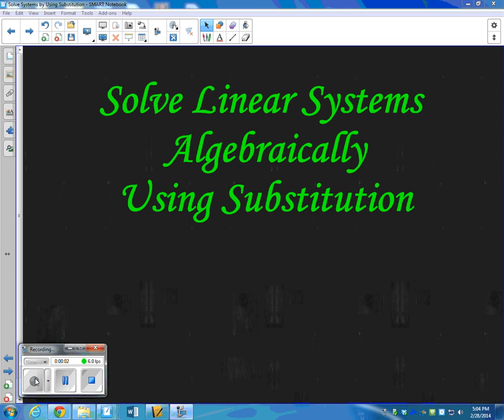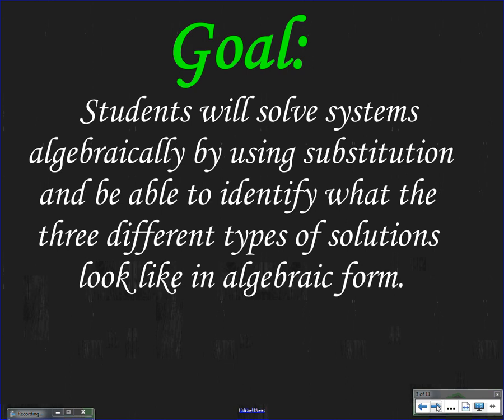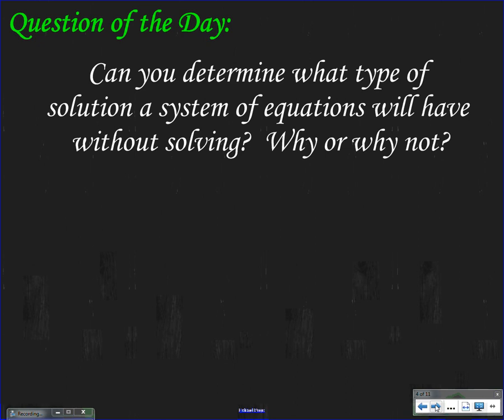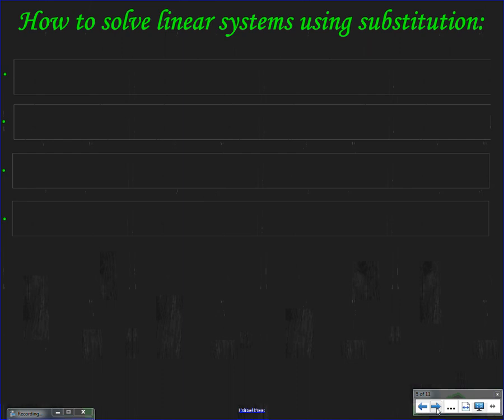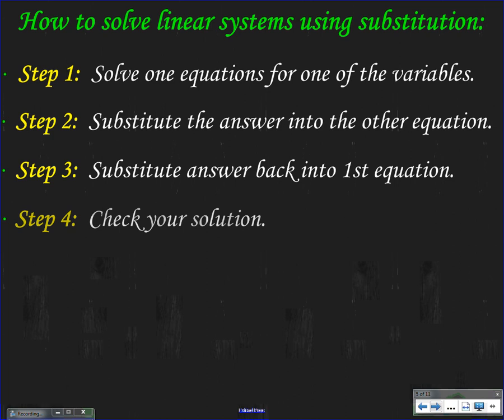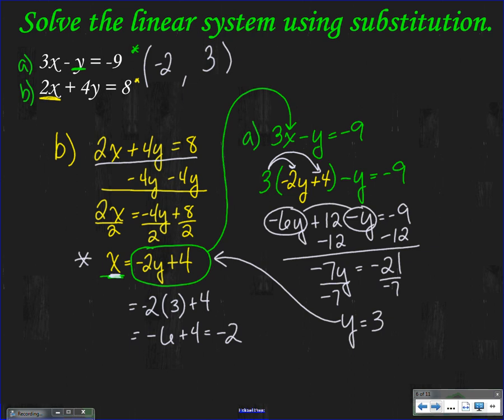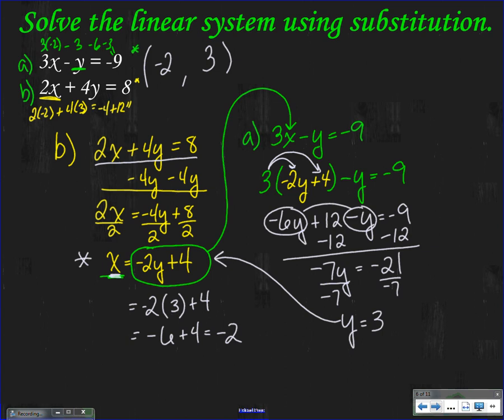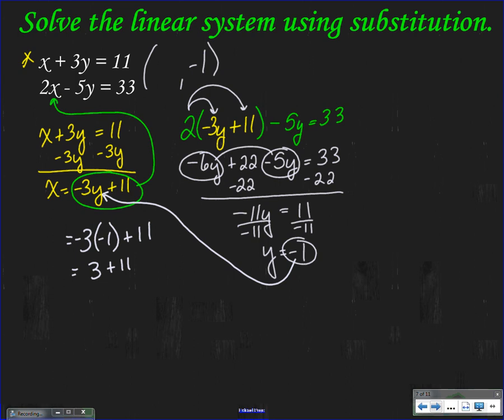Solve Systems by Using Substitution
How to solve a system of equations by using substitution.